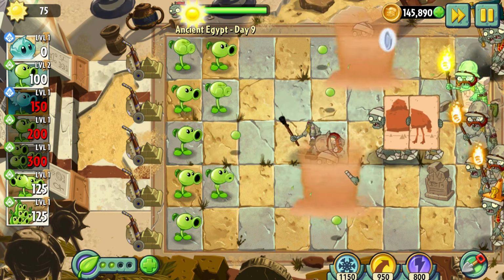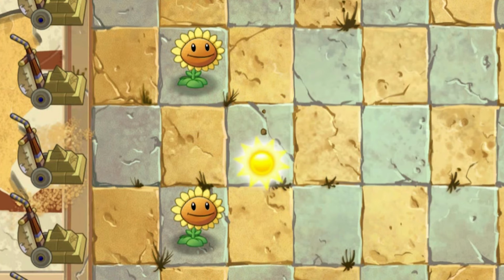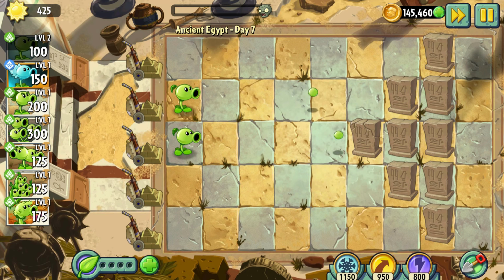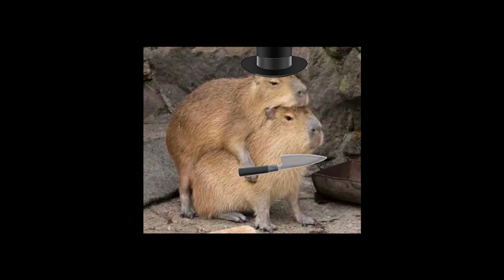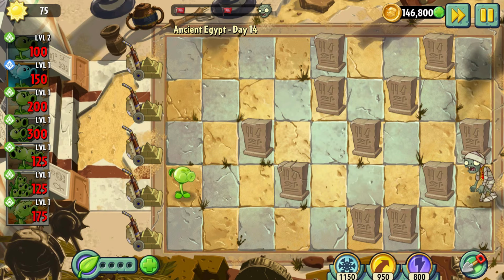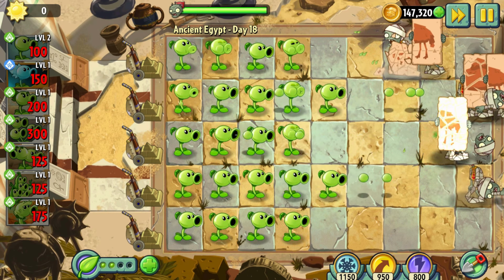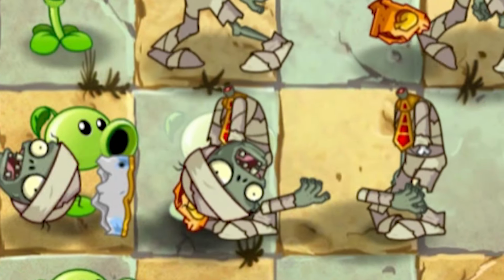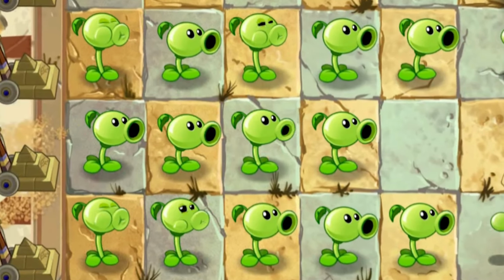I'm Beating PVZ 2 Ancient Egypt JUST WITH A PEASHOOTER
🎫 In this video, I'm Beating PVZ 2 Ancient Egypt USING ONLY PEASHOOTER?!
🌱 Idk what else to say :)